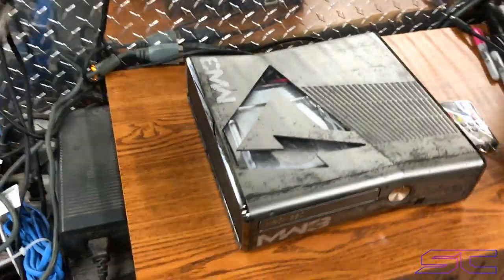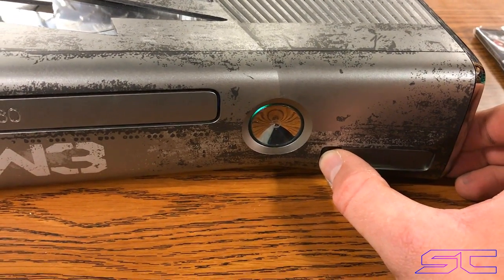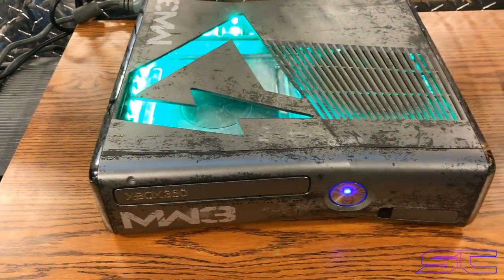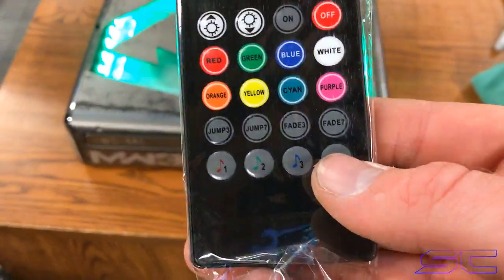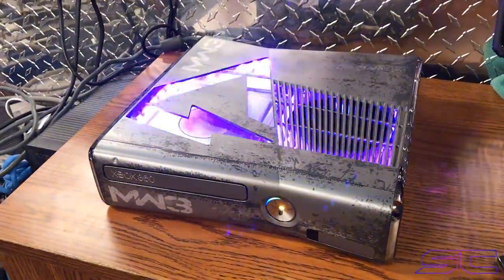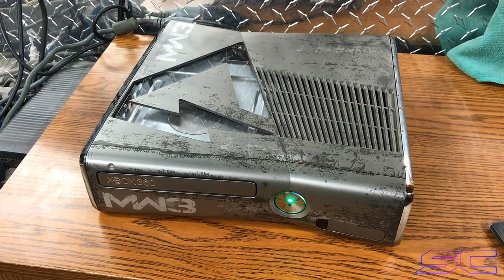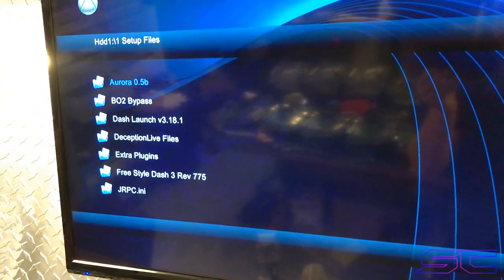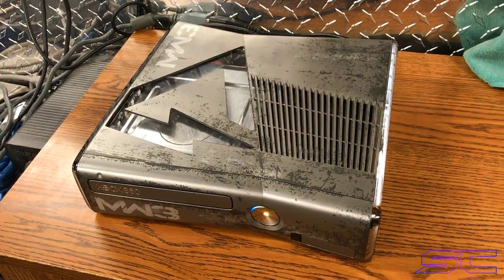Custom Corona Viper Dual Nand Build with Custom Cut Out - Order #12510